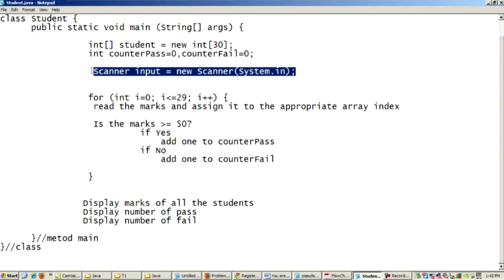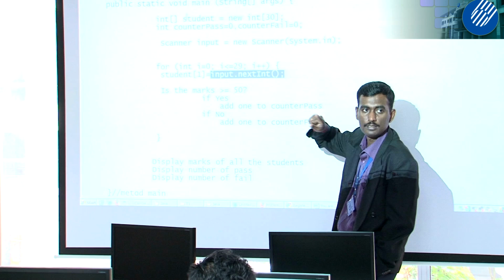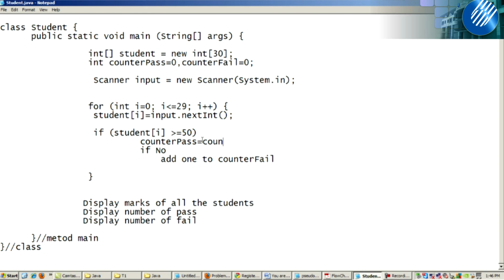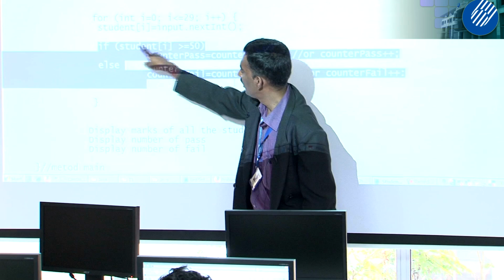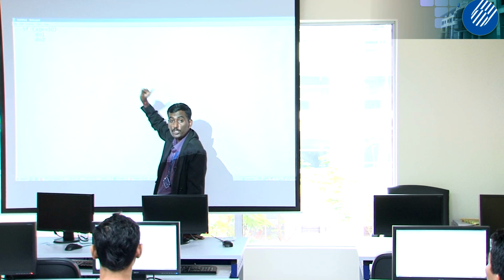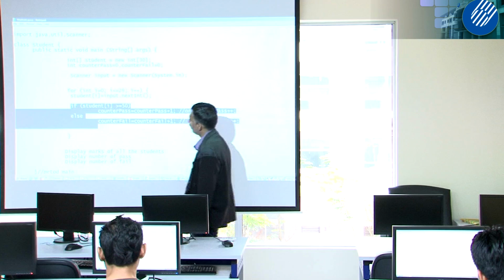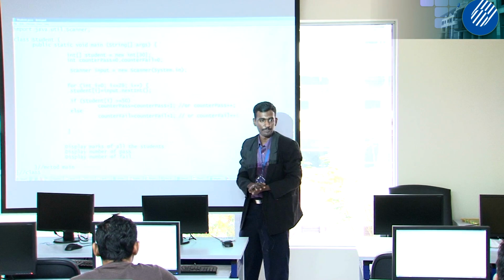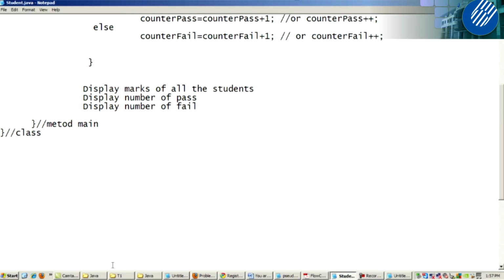[T] Tutorial 1: Writing Basic Java Programs Part 4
TOPIC 1: INTRODUCTION TO JAVA
TOPIC 2: BASIC CONSTRUCTS OF JAVA
TOPIC 3: CONTROL STRUCTURE AND METHOD
TOPIC 4: ARRAY, STRING AND INPUT READING

Course Title: Object-Oriented Programming

Course Description:

CBOP3203 Object-Oriented Programming,This course is a three-credit, middle-

level course on computer programming within the Bachelor of Information

Technology and other IT-related programs offered by the faculty. This is a

self-contained course. Thus, you are not required to have basic knowledge in

programming.